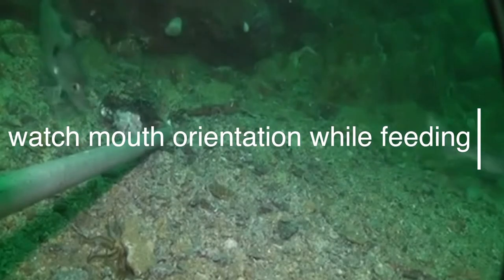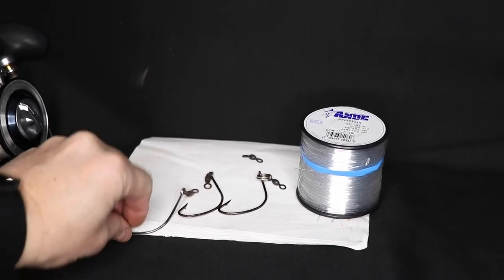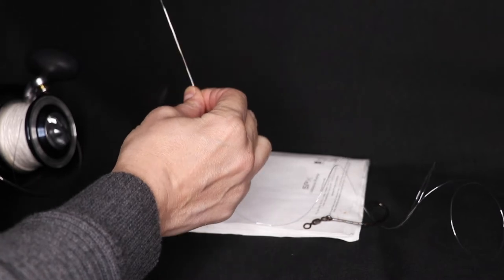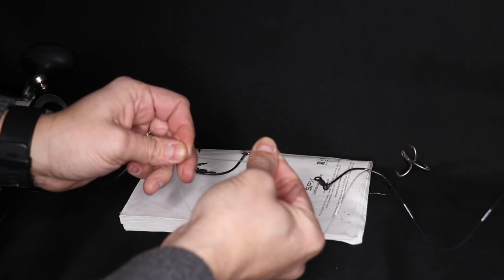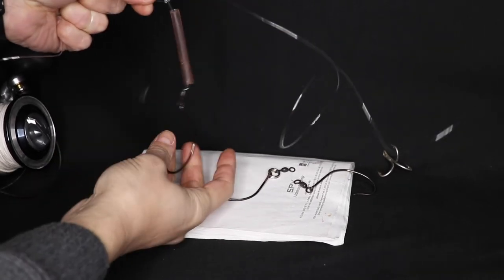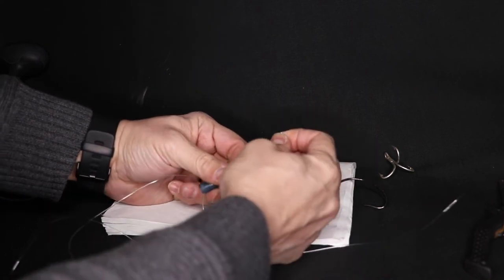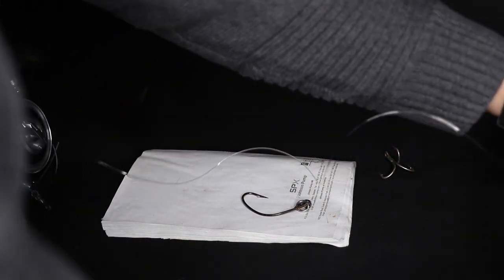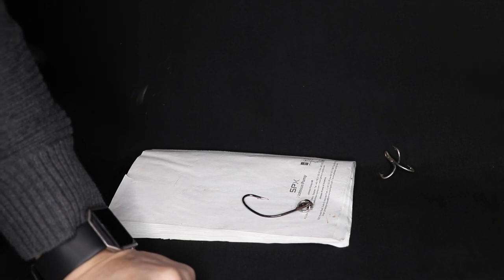How to tie your own Haddock Rigs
We show you how to tie your own haddock rigs and provide some tips on how to improve your hookup ratio and capture rate.

Materials Used
Owner kahle style hook either 5/0 or 6/0
Spro 120lb barrel swivel
ANDE Monofilament Line 50-60lb